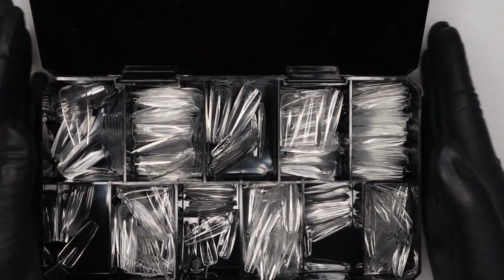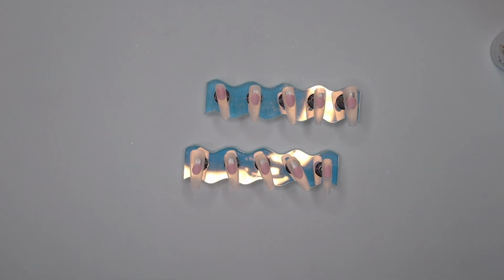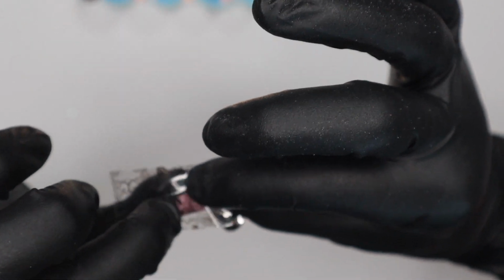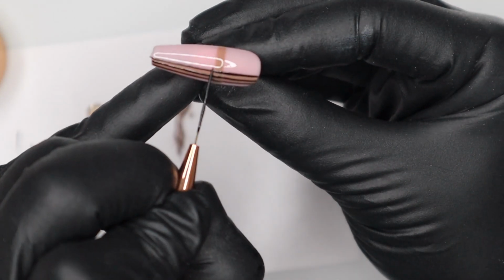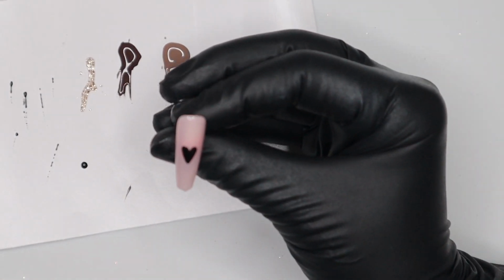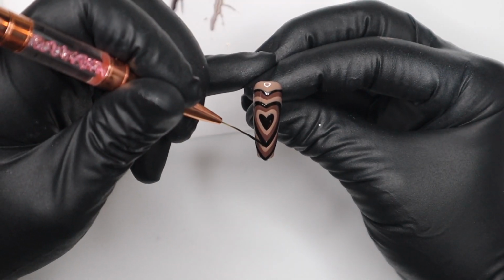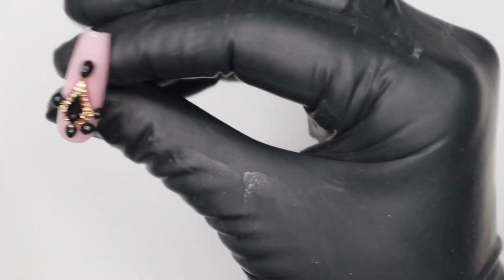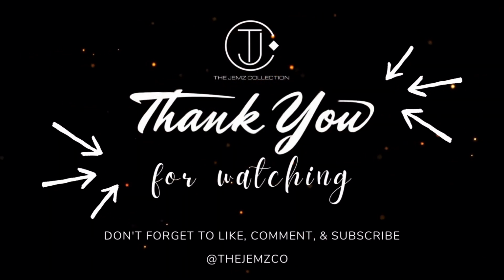Luxury Fall Press On Nails Tutorial | Triple Ombré, Plaid, Layered Hearts, 3D Gel Art & Foils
ALSO IF YOU LEARNED ANYTHING FROM THIS VIDEO OR JUST LIKE THE VIBEEEE HEREEE PLEASE LIKEEE AND LEAVE A LIL COMMENT 🥰💅💕🤍

AS PROMISED. 👇🏽👇🏽👇🏽

PRODUCTS USED:

Gels:

FAVRITE BASE COMBO: 2 coats of DD13 cosmic latte & 2 more coats of DD07 Blush Pink on top 😍

FAVORITE Black POT GEL : Medusa - Primary Black
Here Is they’r website. (BUT I vouldnt find the pot gel)😩 ill be on the lookout and edit link when i find it💕

BLING: 20pcs Nail Art Charms Gems Kit - 24K Gold 3D Luxury Black Zircon Nail Diamonds Art Jewels Stones Decoration, Not Nail Crystal Rhinestones Material

3D GEL: 12pcs 3D Sculpture Gel, Saviland Carving Gels Nail Gel Polish for Decoration Patterns Nail Art Kit(White,Pink,Red,Blue,Black)

SQUARE TIPS: Square Nail Tips Full Cover -...

Boxes:
TheDisplayGuys 25-Pack #53 Cotton Filled Cardboard Paper Jewelry Box Gift Case - Matte Black (5 7/16" x 3 15/16" x 1")

Tape:
Double Sided Tape 2 Pack Heavy...

LED Light
Gel UV Nail Lamp, SUNUV 48W UV LED Nail Dryer Light for Gel Nails Polish Manicure Professional Salon Curing Lamp with 4 Timer Setting Sensor SUN2C